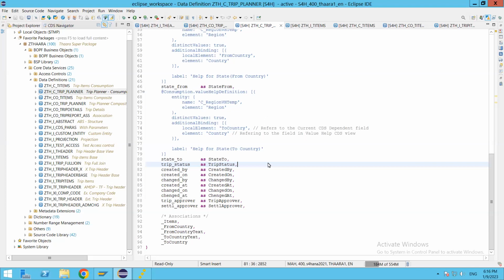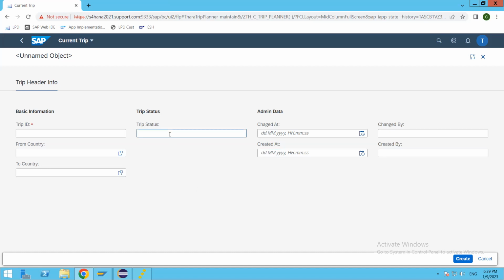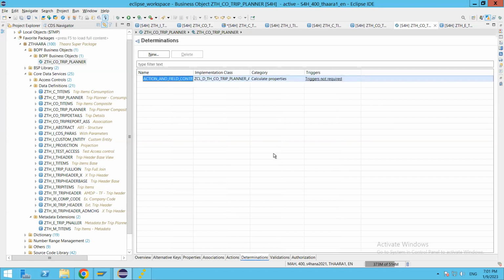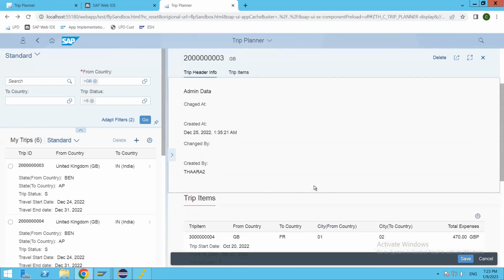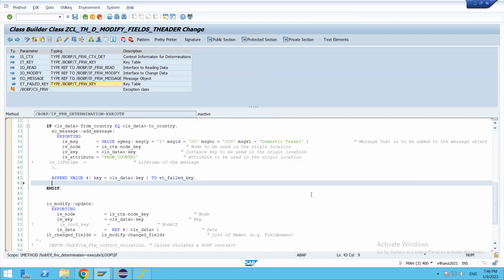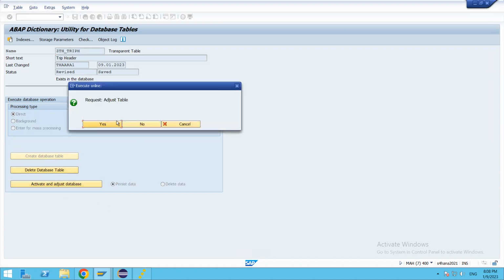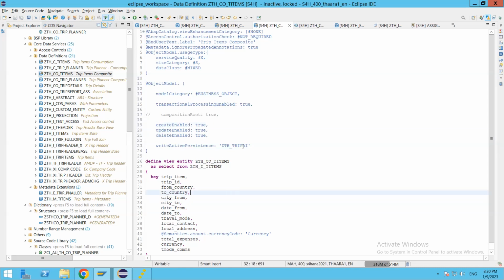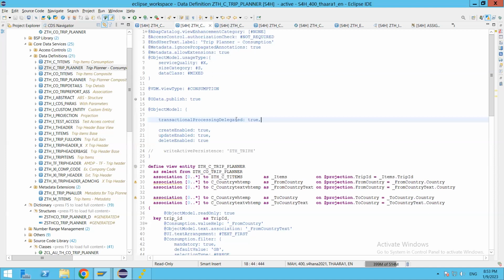1 - BOPF - Fiori Elements - Transactional Apps Overview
ABAP Programming Model for Fiori
Building Transactional App - using BOPF(Business Object Processing Framework)
-@ObjectModel Annotations
- Understanding Business Object(BOs) nodes(parent & child)
- Understanding overview of Validations, Actions and Determinations
- Generate Fiori application using ListReport template
- Debugging BO from the App